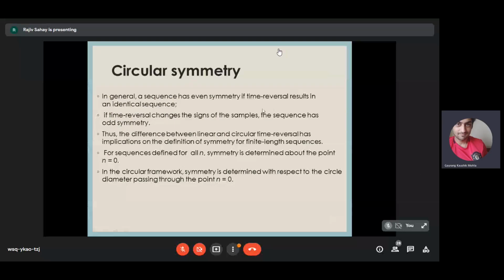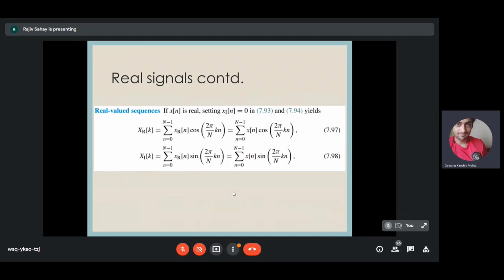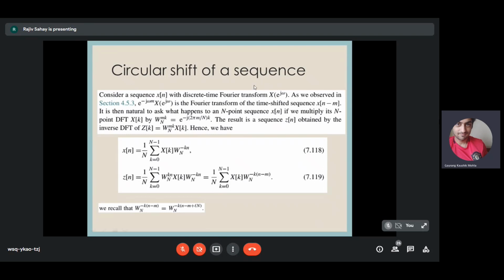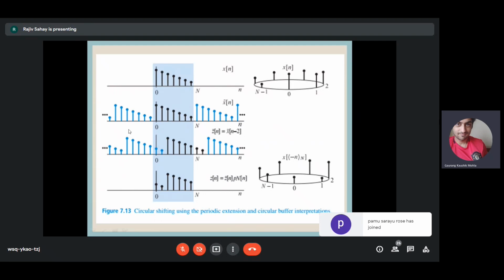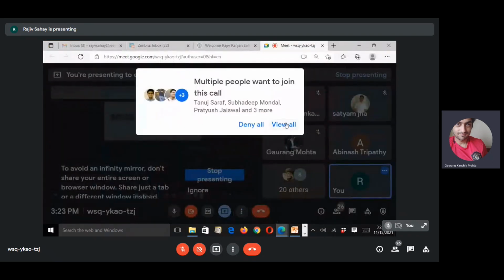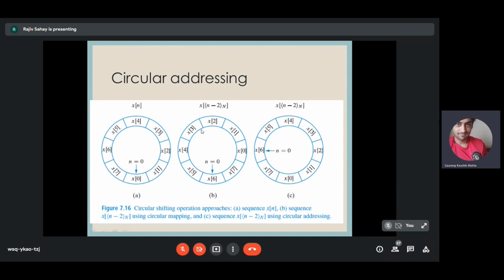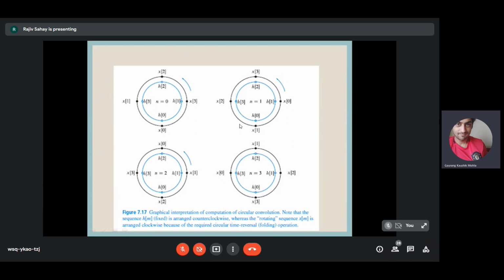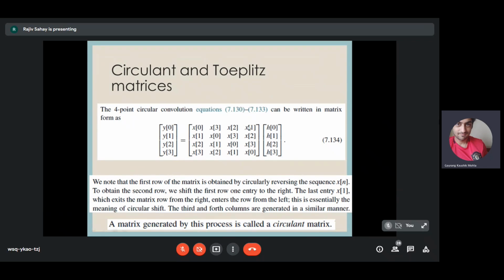EE41013 - Digital Signal Processing | 35. Discrete Fourier Transform (Continued) | 18-11-2021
This course is taken by Professor Rajiv Ranjan Sahay, Electrical Engineering Department, IIT Kharagpur